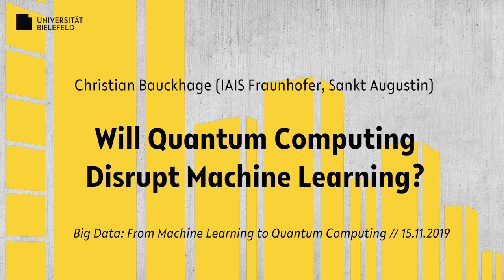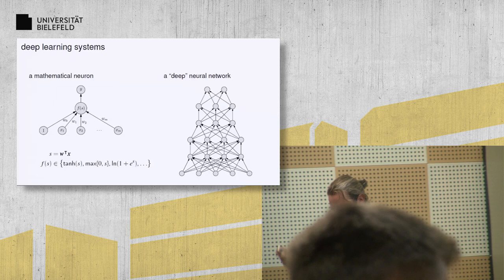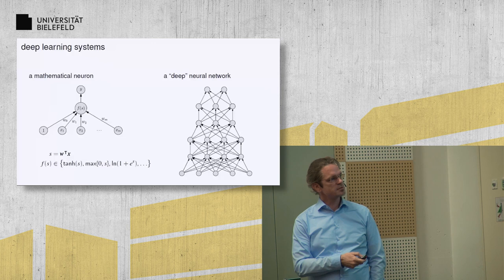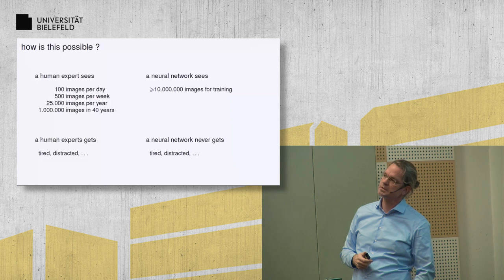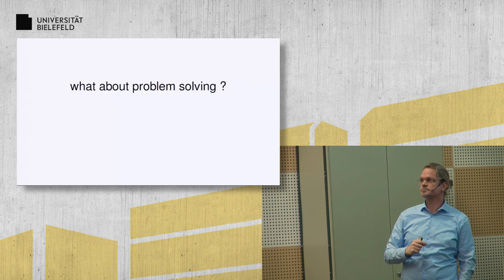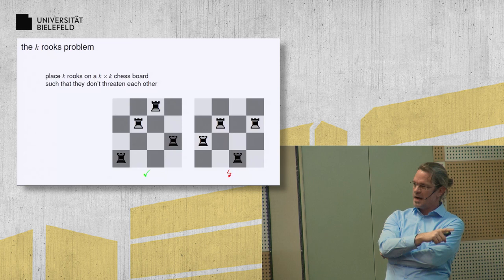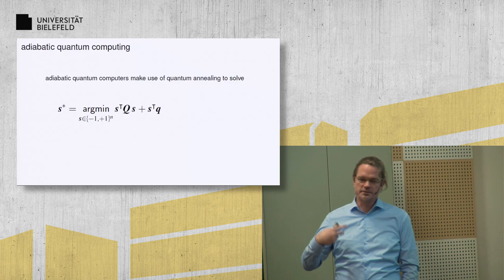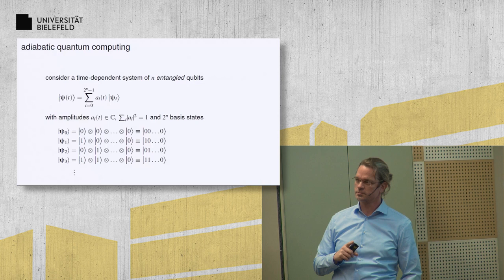Christian Bauckhage: Will Quantum Computing Disrupt Machine Learning?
«The Theoretical University» in the Data Age. Have the great theories become obsolete? Anniversary Conference | Bielefeld University | 14–15 November 2019 Panel C. Big Data: From Machine Learning to Quantum Computing (Organized by: Dario Anselmetti, Barbara Hammer)
Christian Bauckhage (IAIS Fraunhofer, Sankt Augustin): Artificial Intelligence and Machine Learning